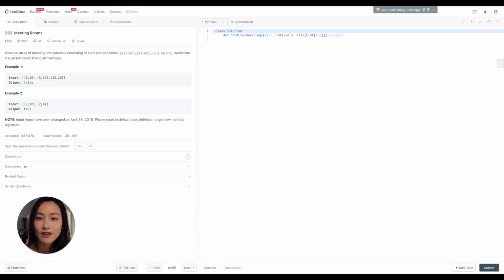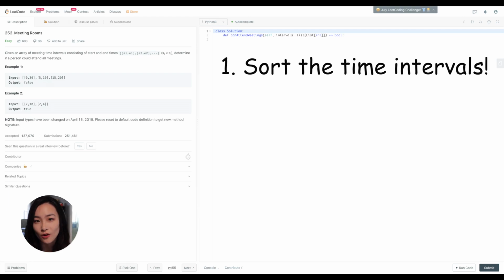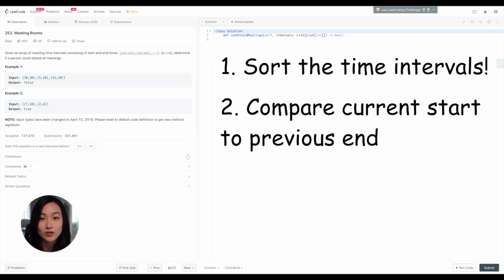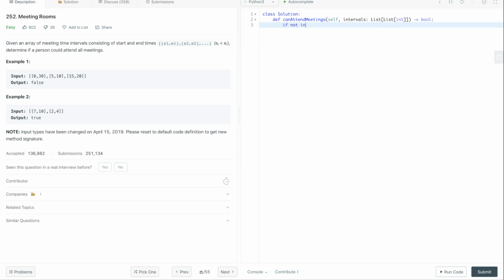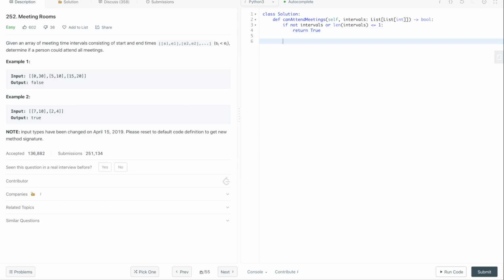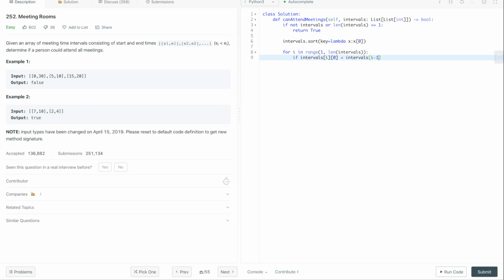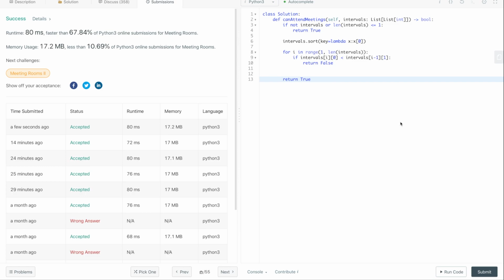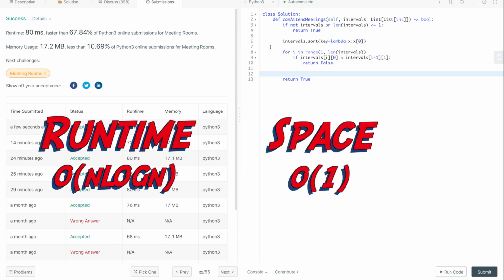Meeting Rooms | LeetCode #252 | Python 3 | Easy to Understand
Hello coders! Today we will be talking about a very common interview question - Meeting Rooms. It's so common that even I have encountered this question in one of my interviews! I strongly recommend you to try coding this out on your own before/after moving on to the coding part of this video. Trust me, you learn better by doing it =D!

This video is divided into 2 parts:

Part I: Problem description and the optimized solution 0:36
Part II: Actual code to the optimized solution 2:17

Runtime: O(nlogn)
Space: O(1)